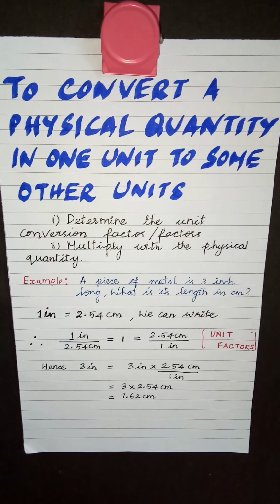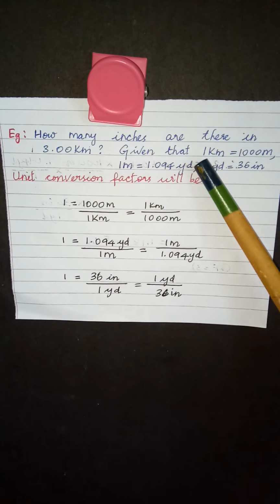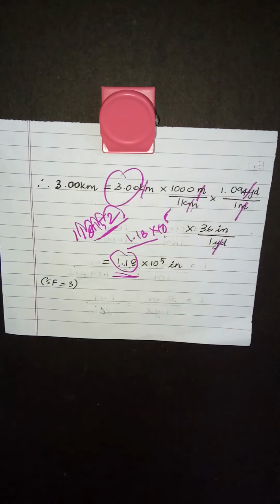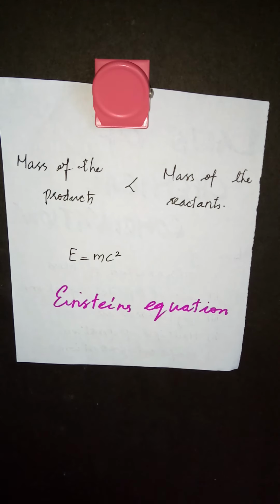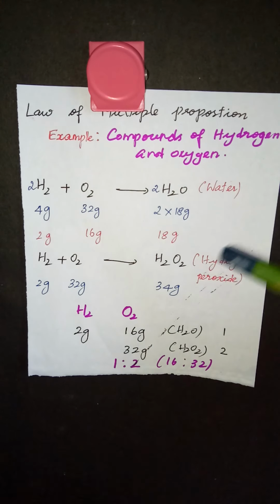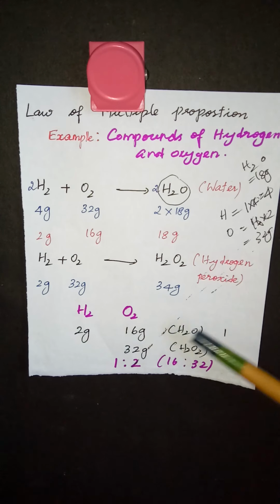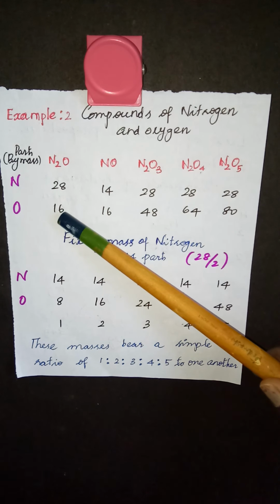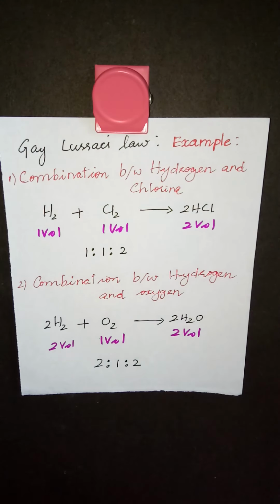Part 4 Dimensional analysis Laws of chemical combinations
*Dimensional analysis,
*Unit factor,
 *Gay lussac law  with examples